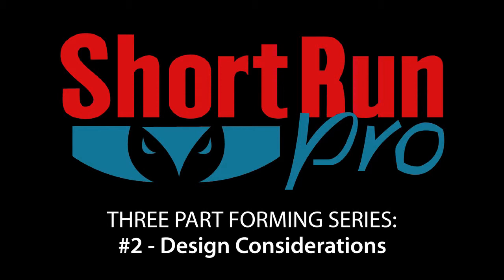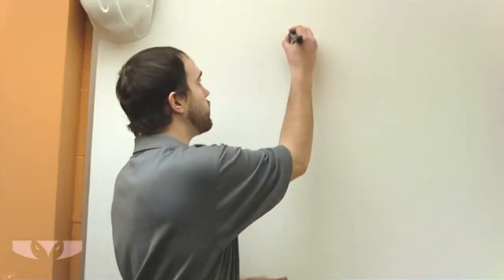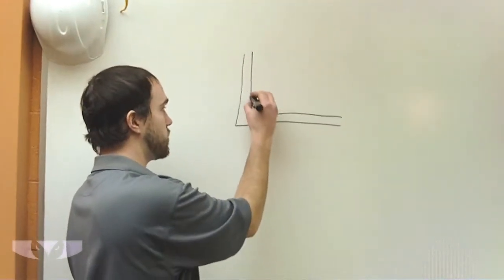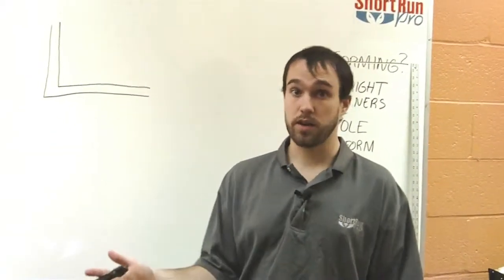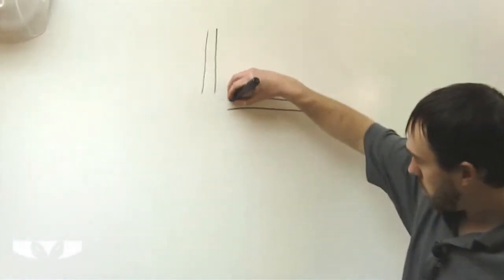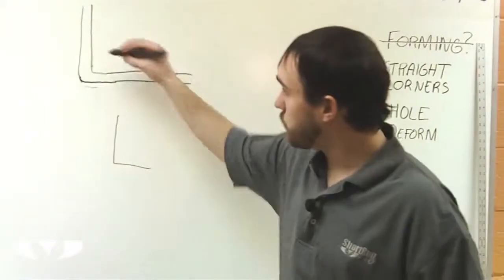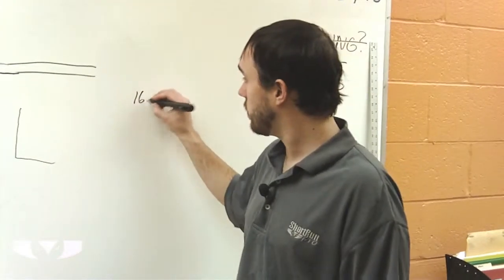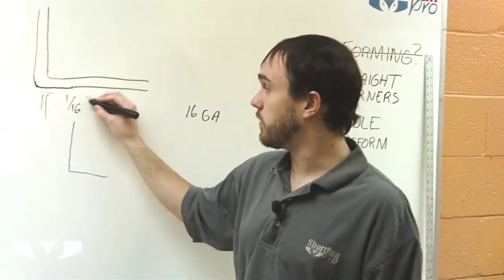Forming #2 -- Design Considerations / Manufacturing Series sponsored by Short Run Pro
— The second in a three part series focusing on Forming considerations.  In this video, Short Run Pro Team Engineer, Arthur Toal explains design considerations.  This is part of a series on cost effective practices for metal fabrication for your metal parts. This is your weekly metal advice column.